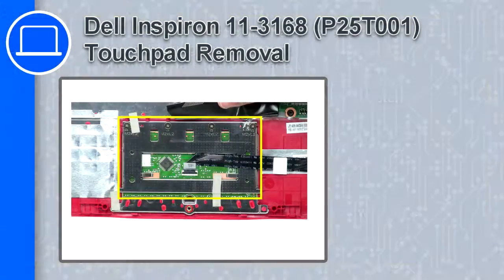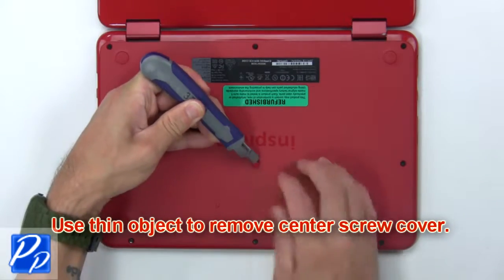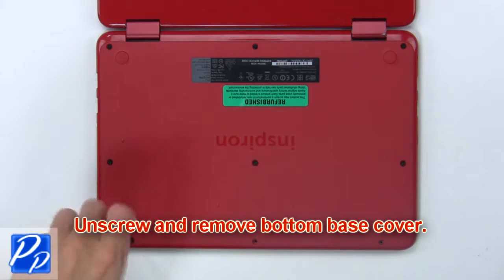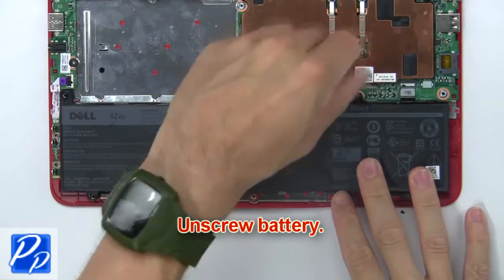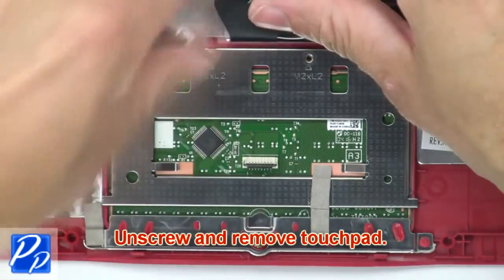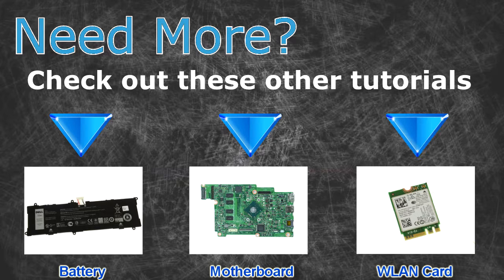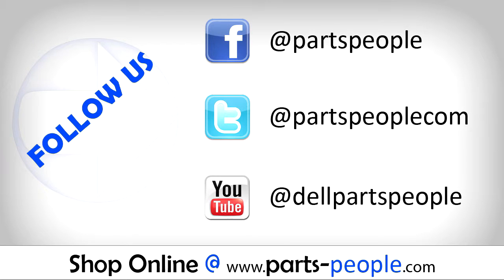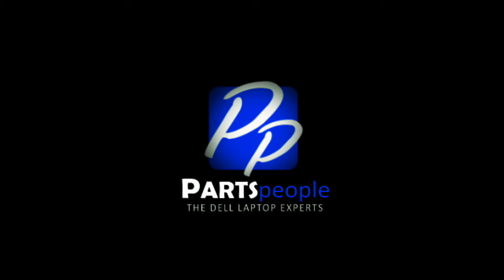Dell Inspiron 11-3168 (P25T001) Touchpad How-To Video Tutorial